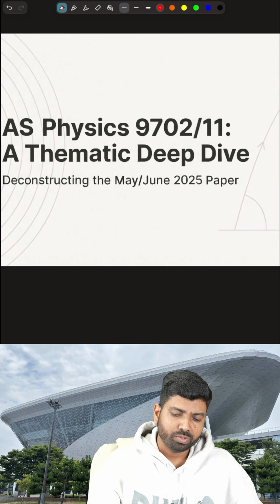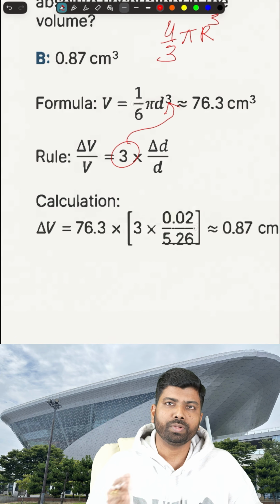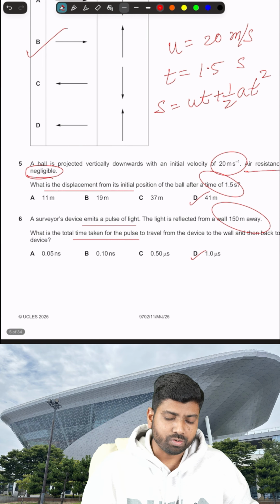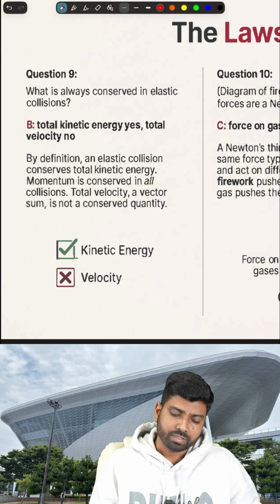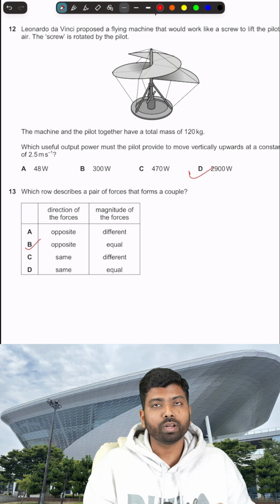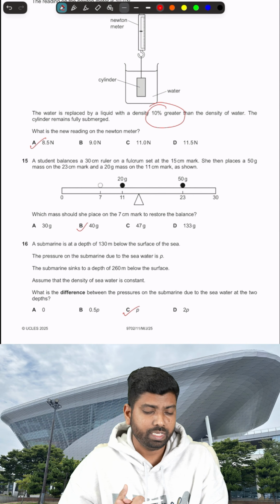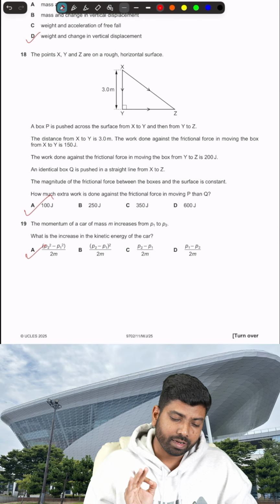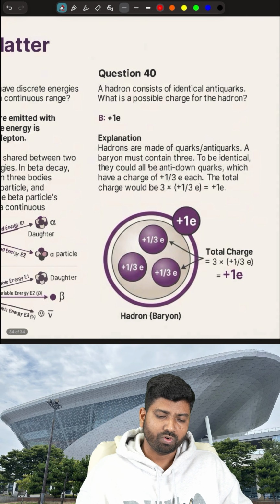🚀CAIE AS/A Level Physics 9702/11 | May/June 2025 Solved! | AQA, Edexcel, OCR & AP Physics🔥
Master the May/June 2025 AS Level Physics (9702/11) with an International Perspective!

About this Session:
Welcome to Ajaya STEM Academy. In this intensive 35-minute live masterclass, we are breaking down the latest Cambridge International AS/A Level Physics Paper 11 (May/June 2025).

Physics is a universal language, and while we focus on the 9702 syllabus, I will be drawing vital parallels to AP Physics, AQA, Edexcel, and OCR curricula. Whether you are a CAIE student or preparing for UK/US boards, these multiple-choice techniques will sharpen your logic and speed.

What we will cover:

Step-by-step solutions for all 40 MCQs from the 9702/11 June 2025 paper.

Cross-board analysis: How these concepts appear in AQA, Edexcel, and OCR exams.

AP Physics bridge: Solving complex mechanics and electricity questions.

Time-management strategies for the 1 hour 15 minute exam window.

Live Q&A to clear your conceptual doubts in real-time.

AS & A-Level Students (International & UK)

AP Physics 1 & 2 Candidates

Physics Educators and Enthusiasts

Resources:
📌 Download the Paper here: